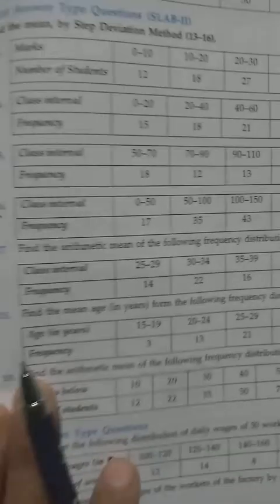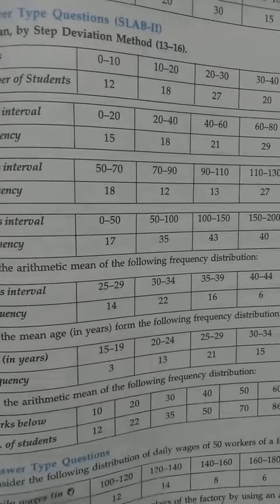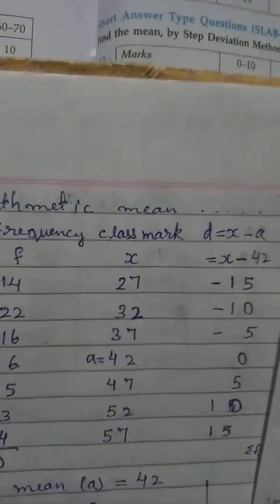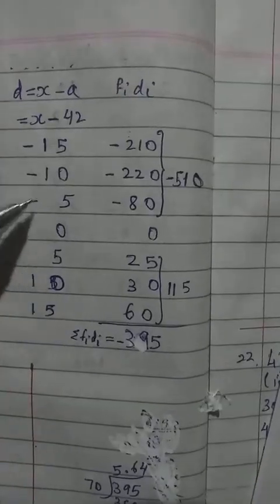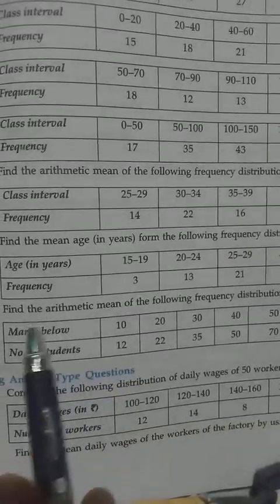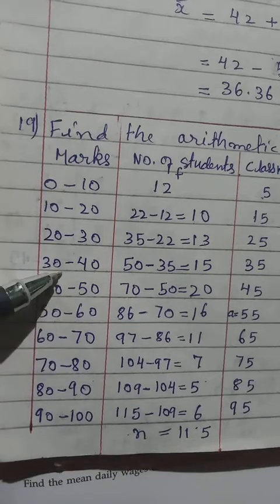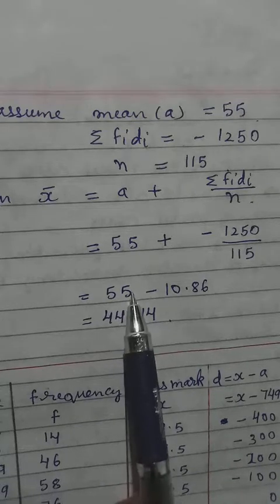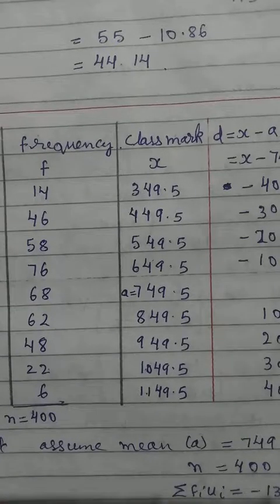class X maths ex 14a Q17, 19, 22 finding mean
chapter 14Statistics finding mean by shortcut and step-deviation method. MBOSE text book Felishia Susngi.